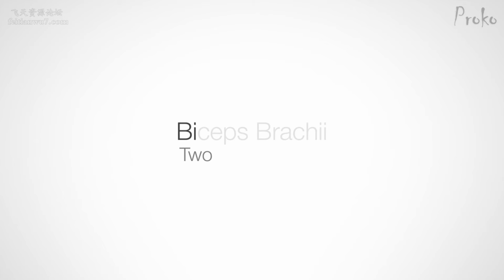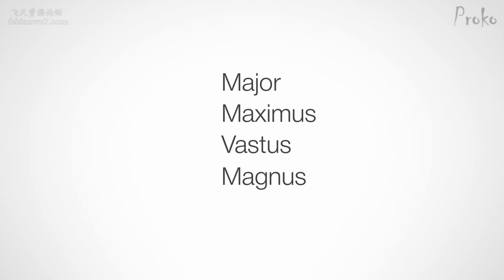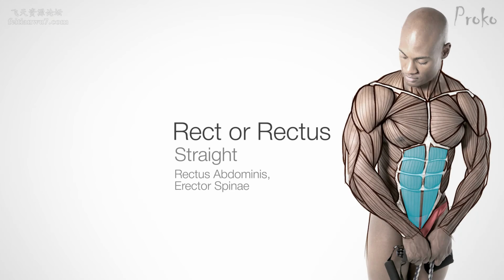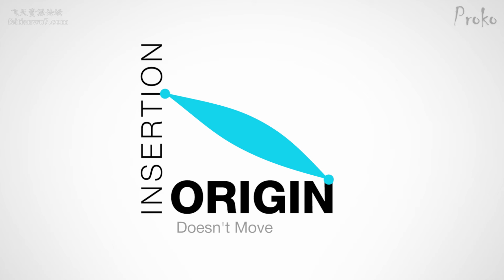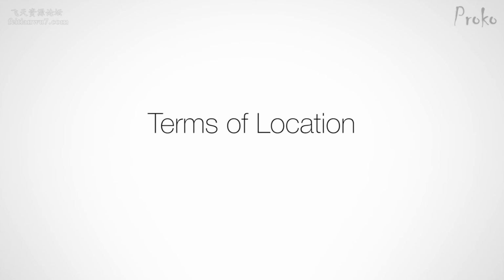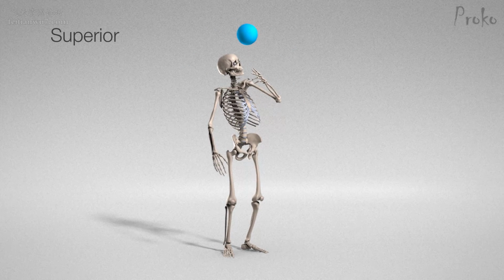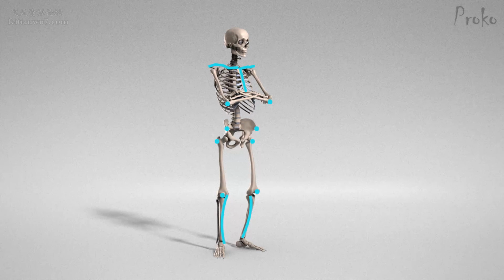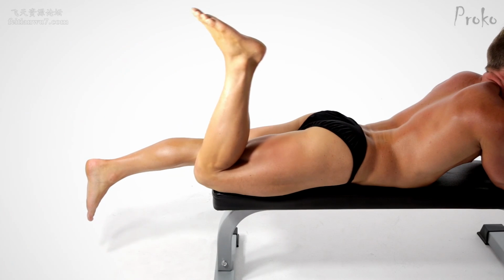The Language of Anatomy 1080p